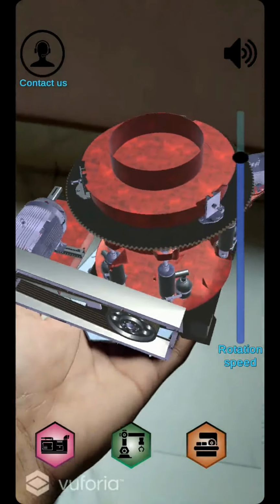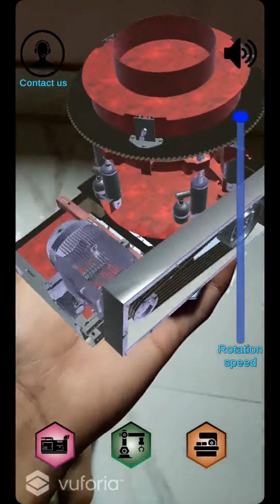Tools and Machines - AR App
AR has game-changing qualities for the training and development sphere. The old-world model of learning is based around doing a training course and then embedding the learning through practice at a later date. AR changes everything and opens the door to a new world of ‘learning on the go’.
This app was a small step for visualizing various tools and machines in the industry, while a future version of this is will be having step by step guide to use the tool. A computer generated guide voice was added too, which helped the user to understand the usage of the machine.